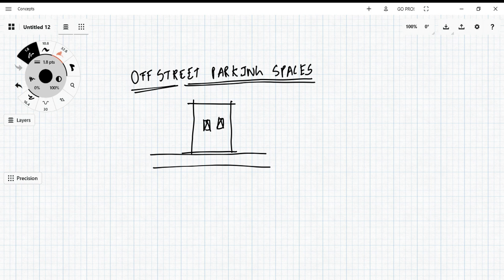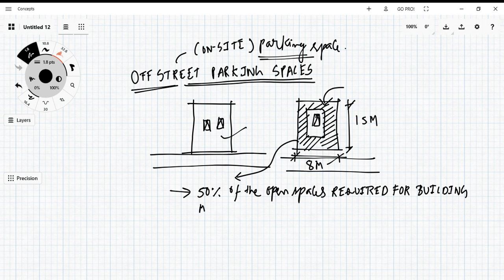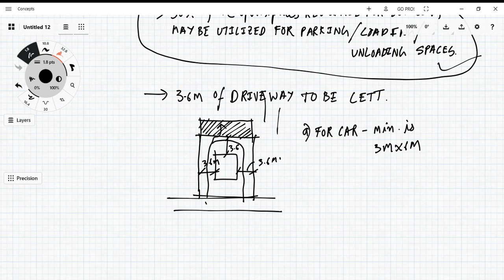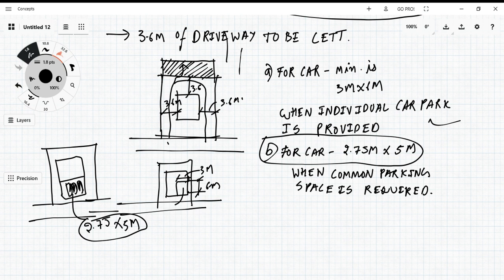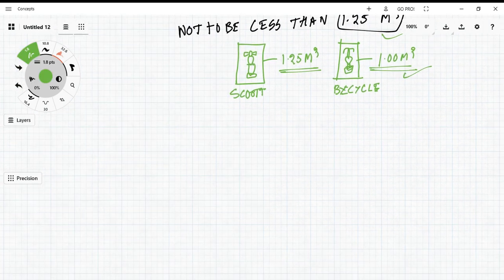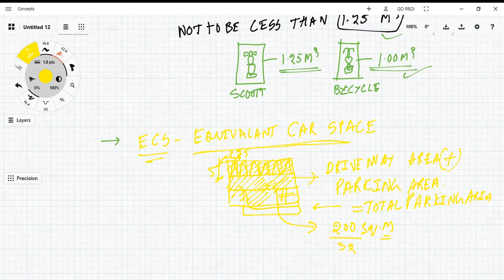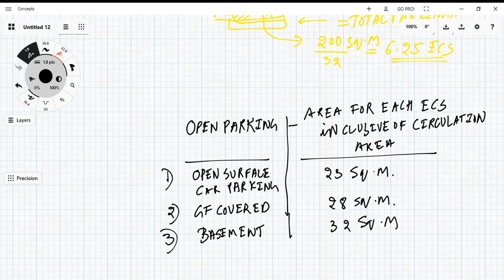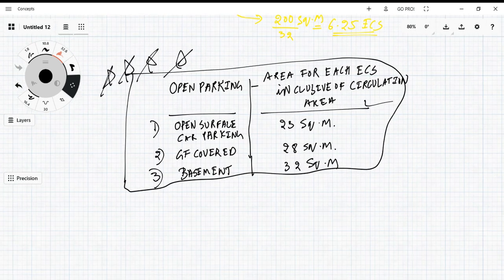GATE Architecture planning - Architect Govt. Exam - National Building code - Parking norms